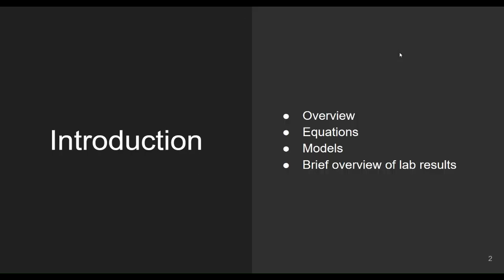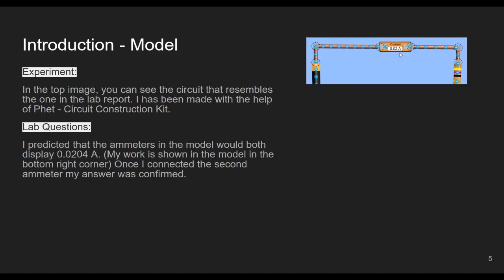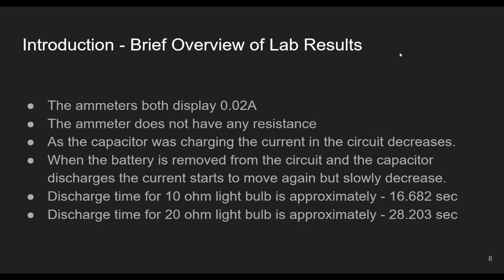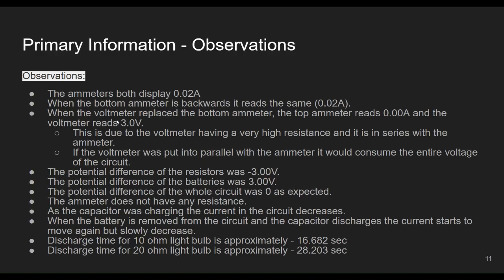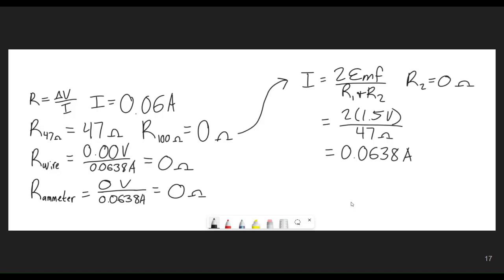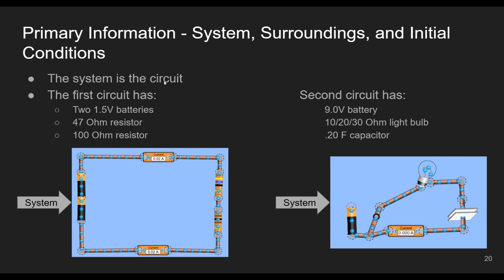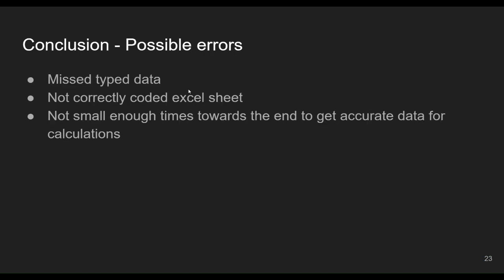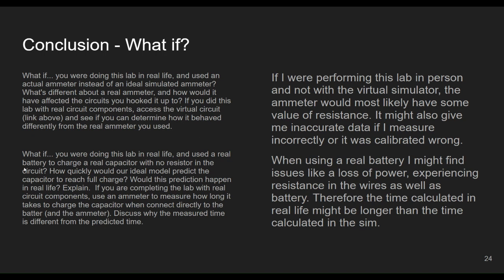Fernandez Lab 4 Physics 2212